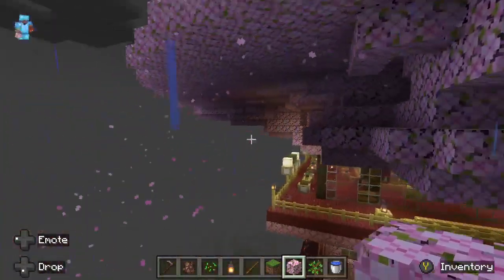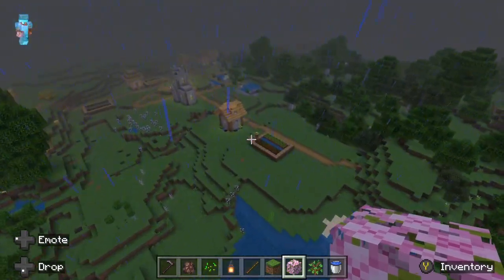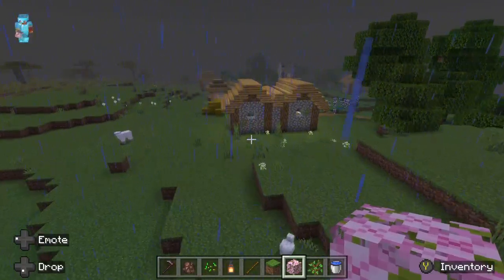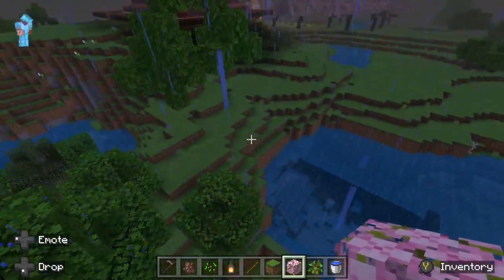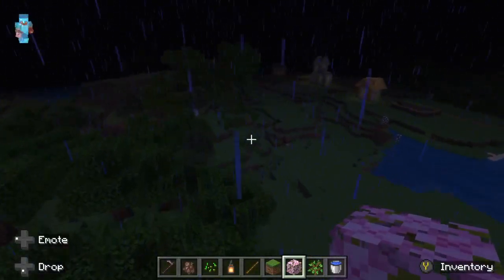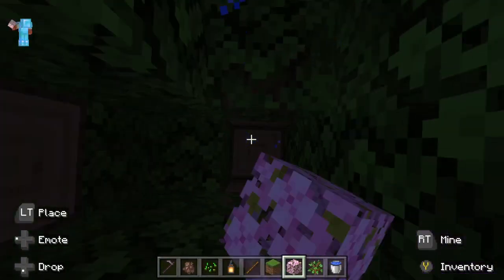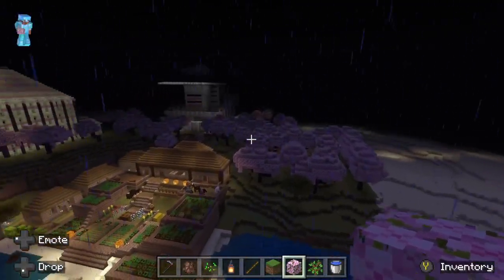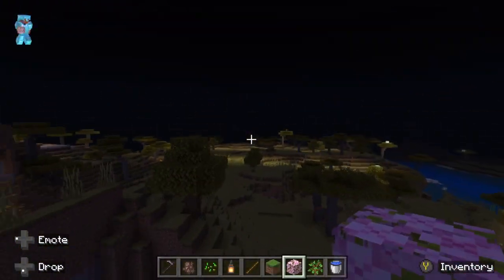Forbidden Realm Cherry Tree House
Minecraft Recorded Twitch Gameplay Highlights Presentation 2023: Forbidden Realm Cherry Tree House Build | *Minecraft Gaming Videos by Gamer & Twitch Live Streamer JoMarie* - Finished my Castle, and a library with the new Cherry Tree, Cherry Wood, and Cherry Blossoms -- Watch live